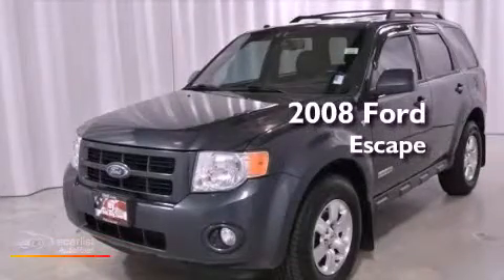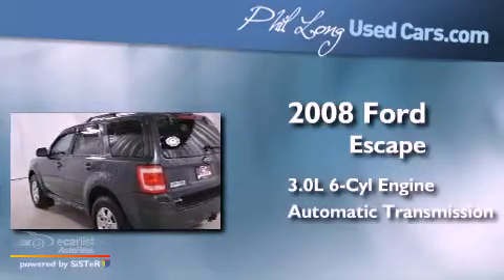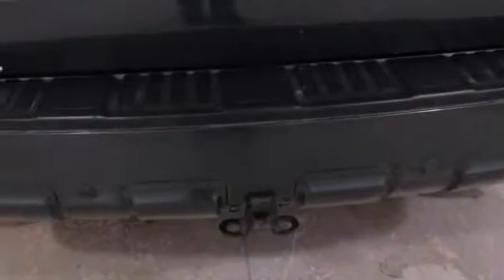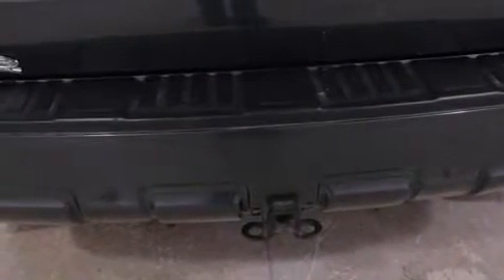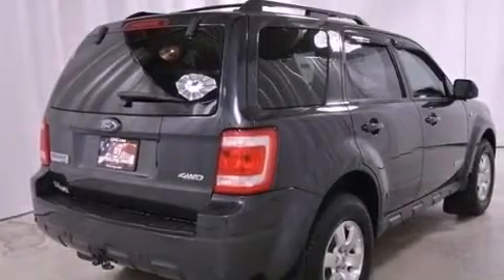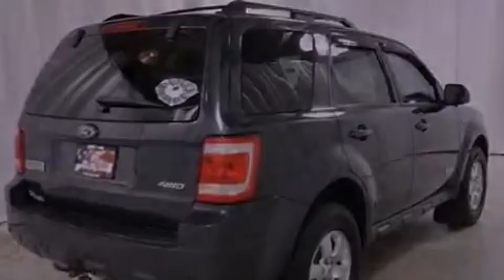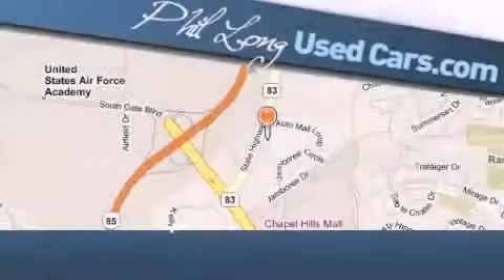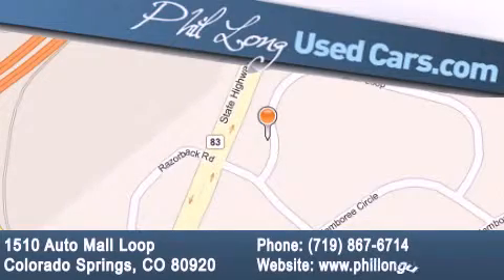2008 Ford Escape Denver CO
Year : 2008
 Make : Ford
 Model : Escape
 Engine : 3.0L DOHC SEFI 24-valve V6 Duratec engine
 Trans . : Automatic
 Exterior : Gray
 Miles : 75,900
 Interior : Black

 2008 Ford Escape Colorado Springs CO